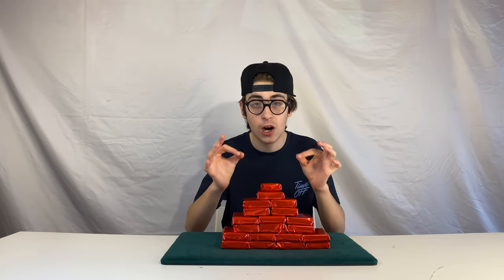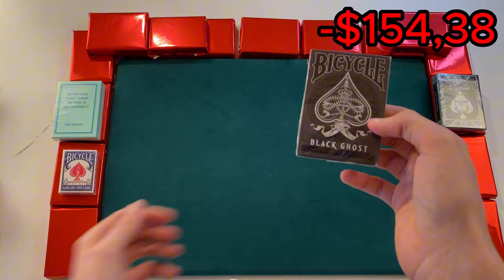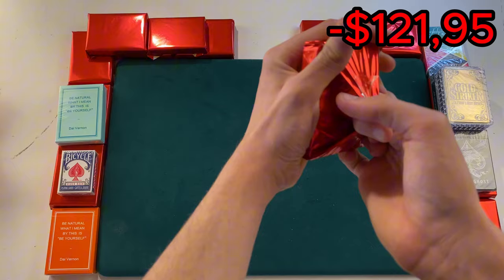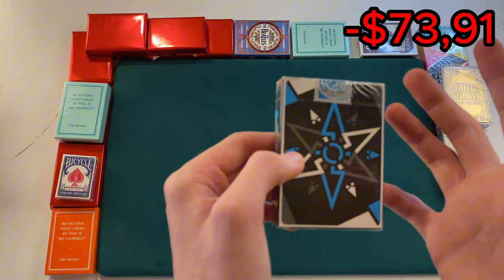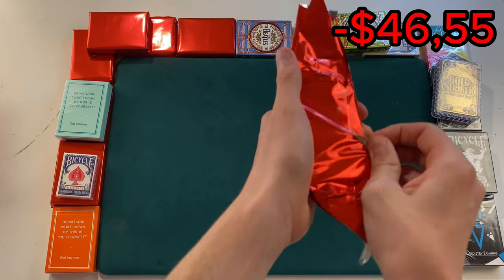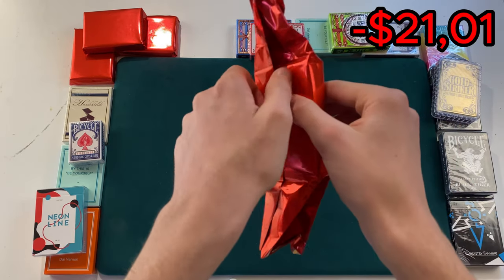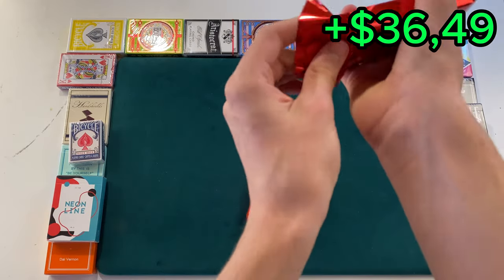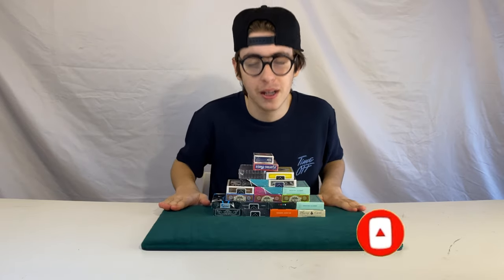UNBOXING the Rarest Cards of The Year!!